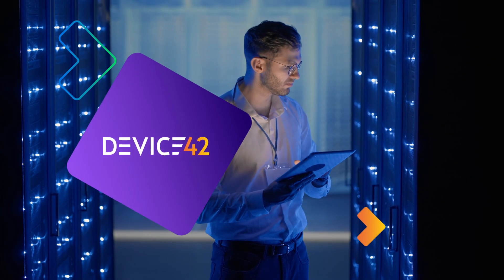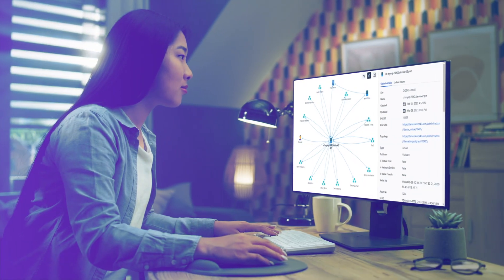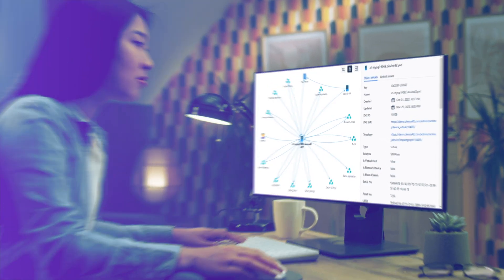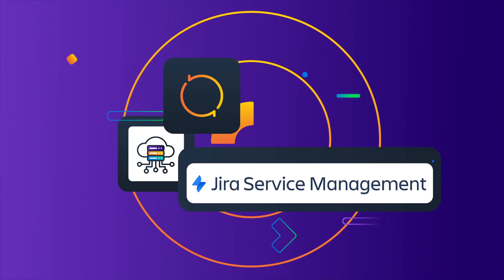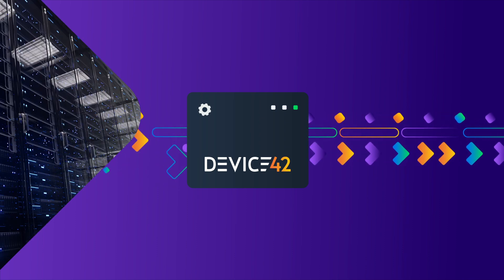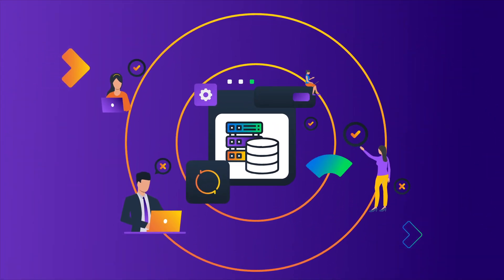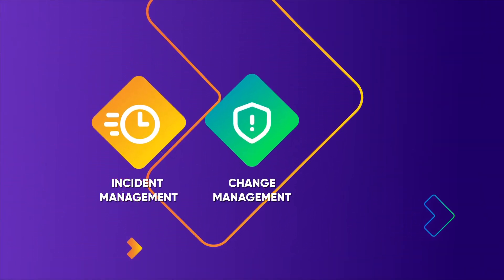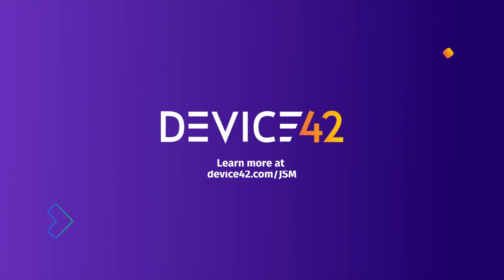Device42 Integration for Jira Service Management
Many customers who are using Atlassian Jira Service Management (JSM) Cloud Enterprise and Premium editions are seeking a more robust auto-discovery solution to address the complexity of their growing IT infrastructure and to populate their IT Service Management (ITSM) and Configuration Management Database (CMDB) with up-to-date, accurate information. Device42 complements JSM Cloud by integrating comprehensive, hybrid cloud, auto-discovery capabilities into JSM Assets with the most complete and accurate data.